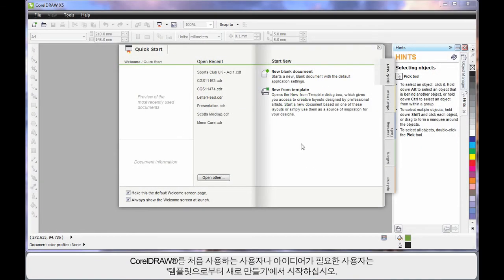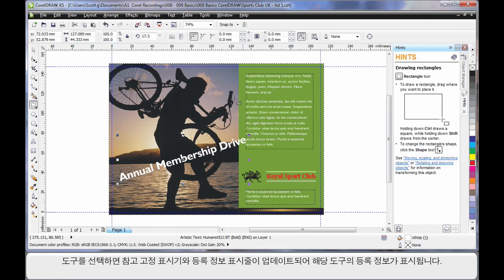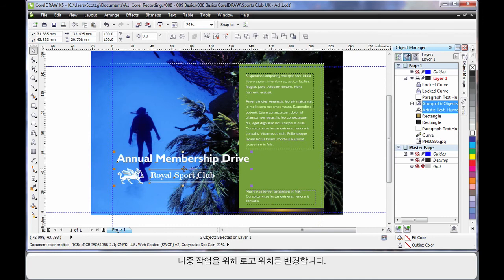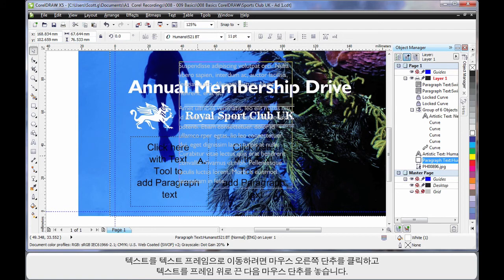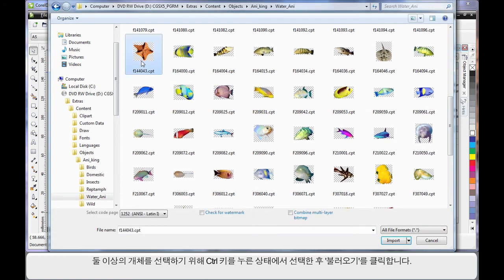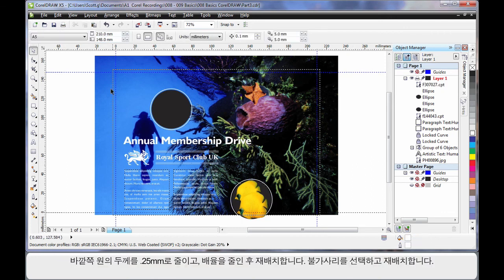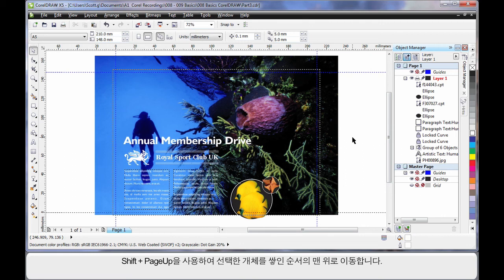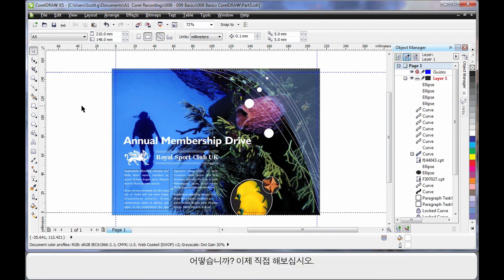08 Learning the Basics - CorelDRAW X5 - Part 2 of 2 - KR